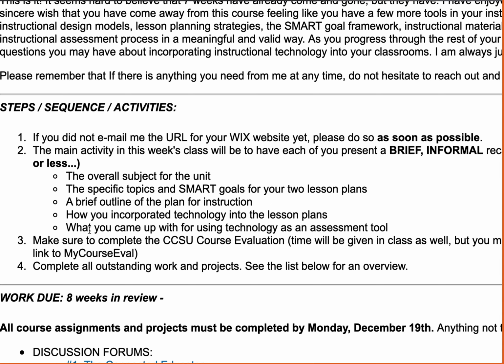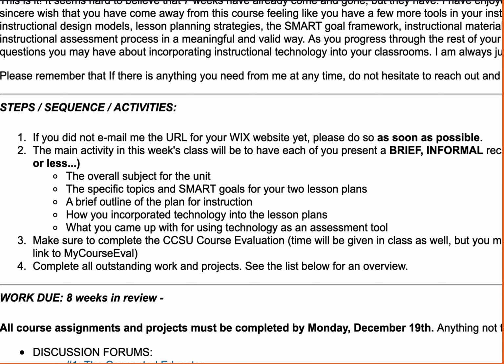EDT 315 12-12-22 vid 2